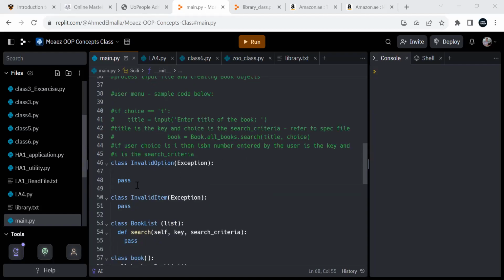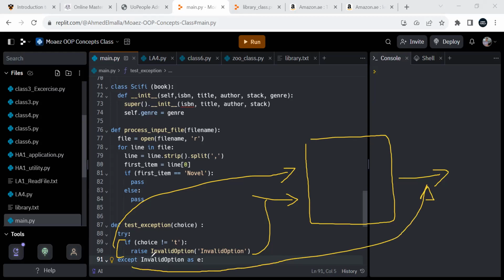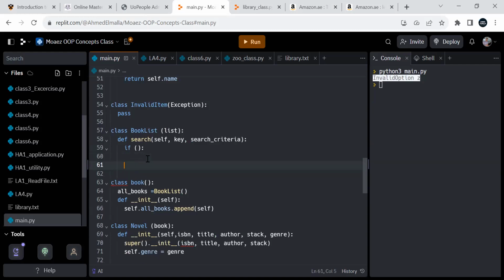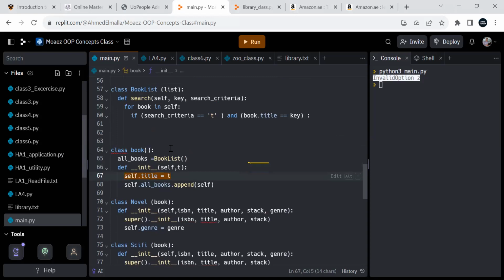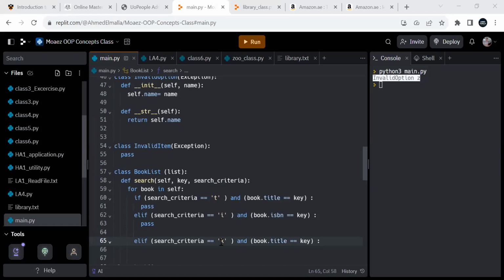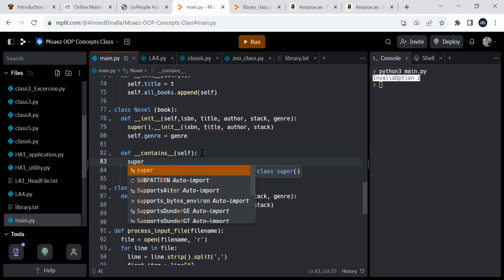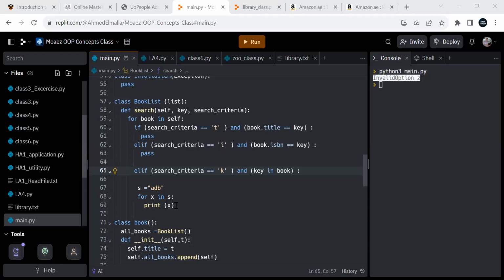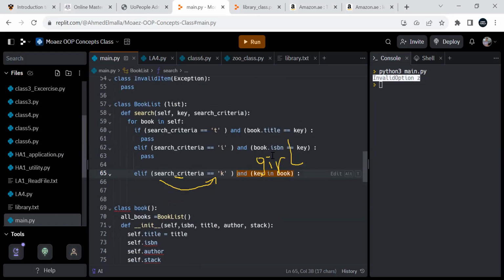OOP Python Class 7 (Part 2-Extending search and Raising Exceptions) -Python & Computer science tutor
1) Designing a search method for the extended list class
2) Raising exceptions using classes inherited from exception